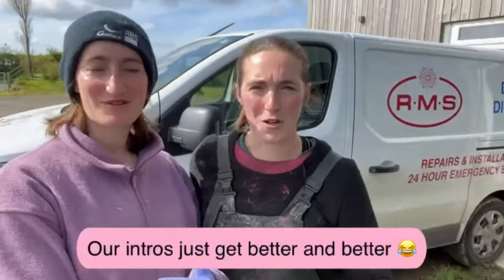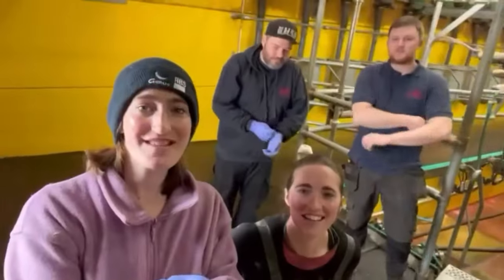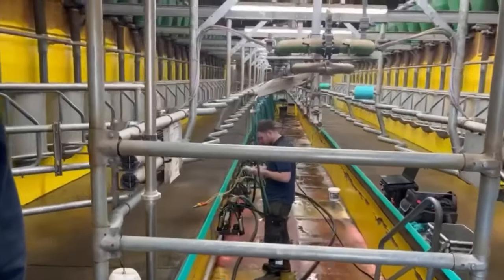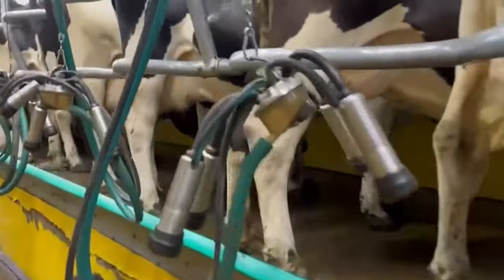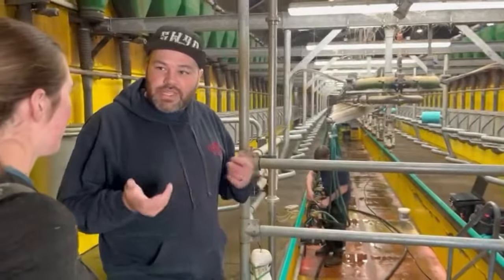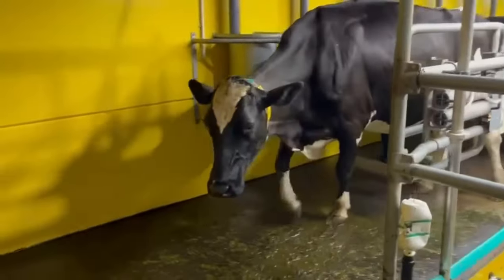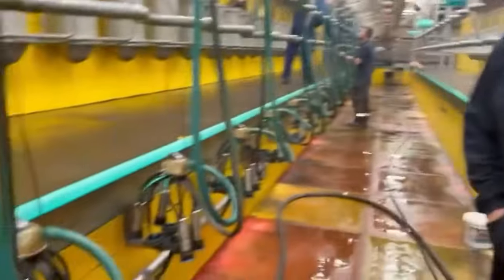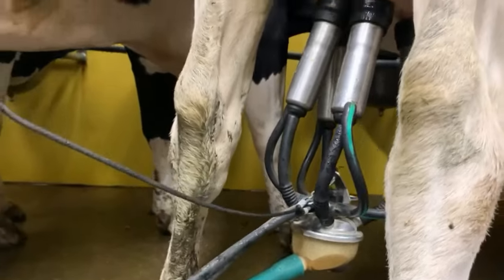SERVICING OUR 24/48 GEA PARLOUR WITH RMS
We service our parlour once a year and in this video we explain why and how we do it.
Since moving into our new parlour back in 2020, RMS have been a great support to us. They are on constant call incase of any issues that may arise but also do all our servicing for us. A massive thank you to Aaron and Fred who showed us what they get up to.